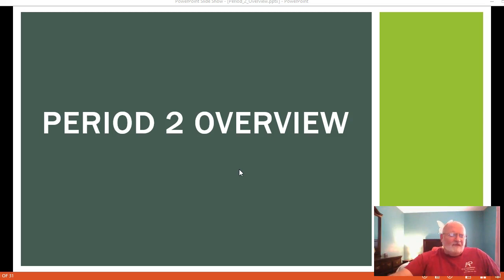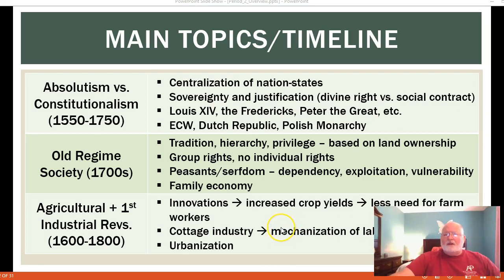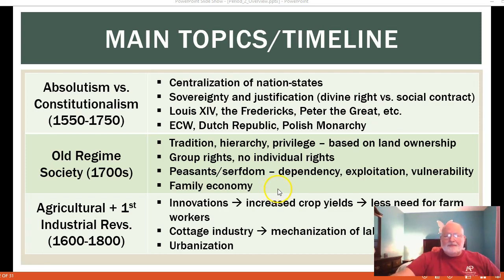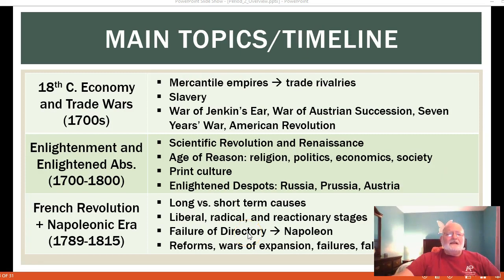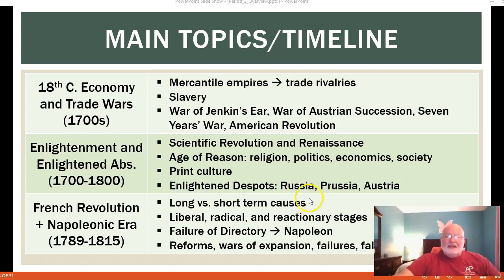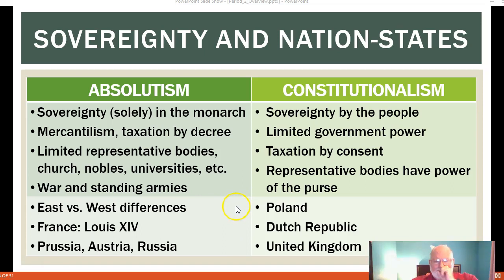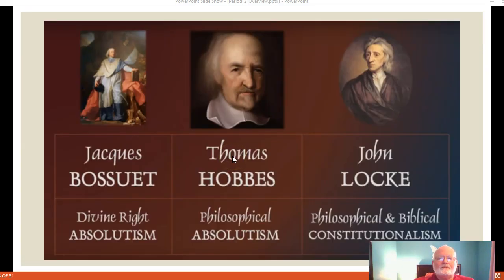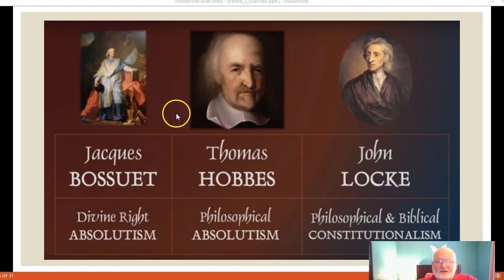Period 2 Overview Part 1